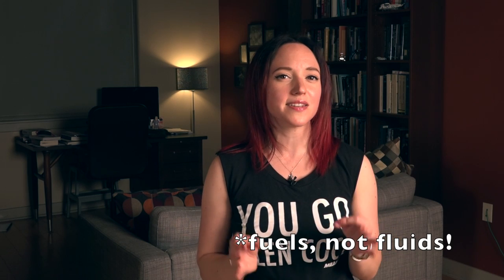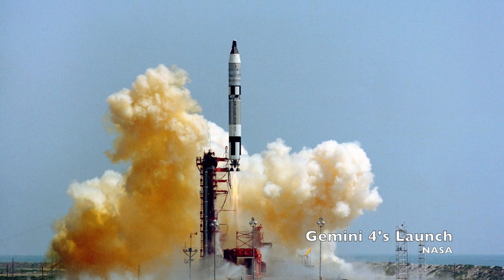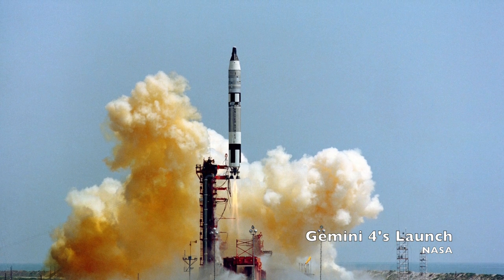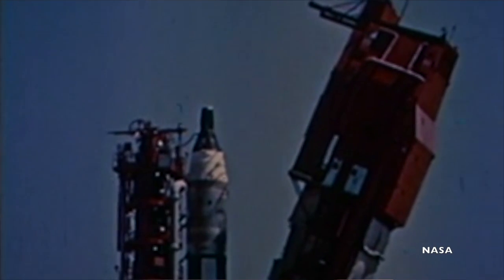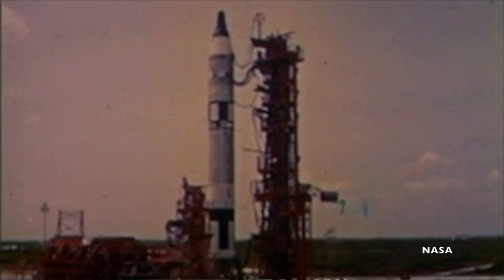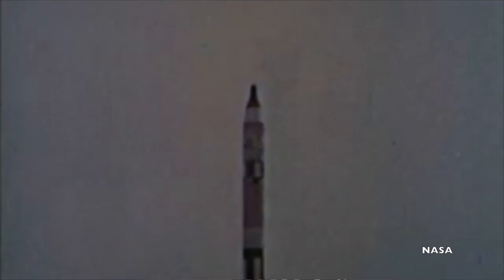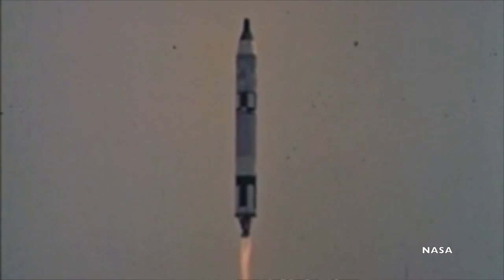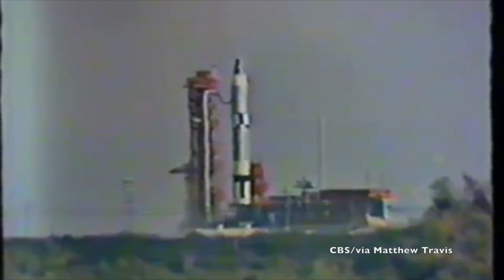Why did the Gemini Launches Make a Bwooping Sound?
NASA's Gemini missions launched on Titan II missiles, notable for a very strange sound at the moment before launch.

Even rockets need a little help getting off the ground. Start cartridges get the fuel and oxidizer flowing into the combustion chamber so the real fun could begin. In the case of the Titan II, that start motor made an oddly distinctive booping sound.

For a little more on start cartridges and the Gemini-Titan rockets, check out the latest blog post over on Vintage Space